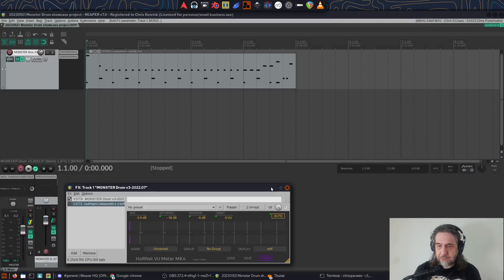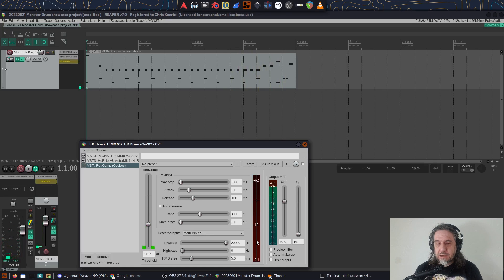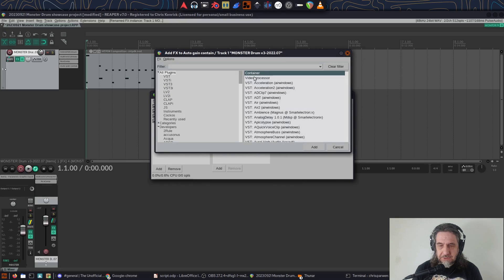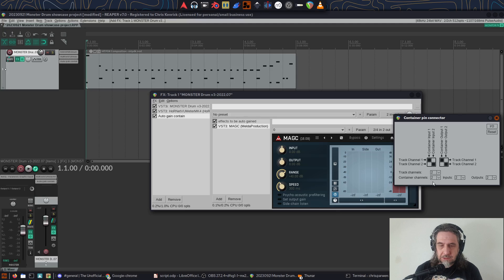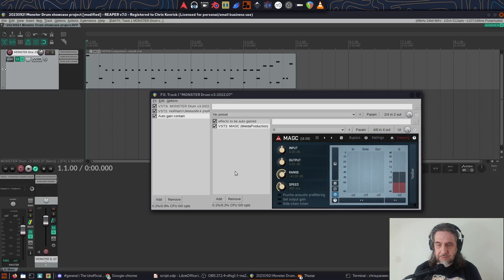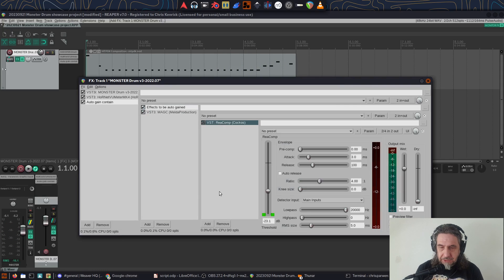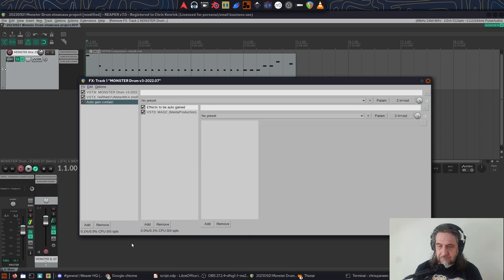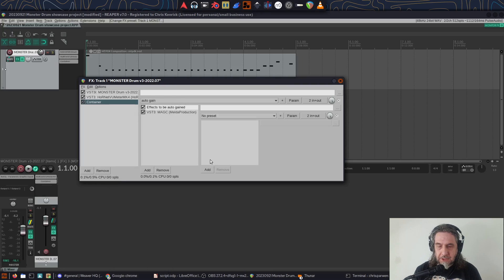Auto gain compensation with just one FREE plugin in Reaper 7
This video walks through how to enable auto gain compensation for any plugin or chain of plugins using the free Melda MAGC plugin.  Although this is done using the new Reaper 7 FX containers feature, the same principle can be applied to use this in any DAW.